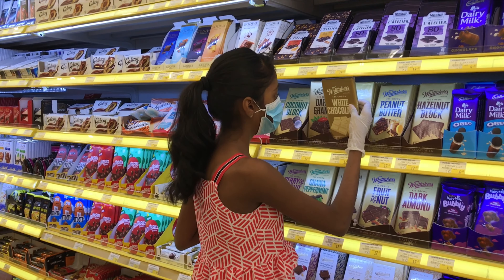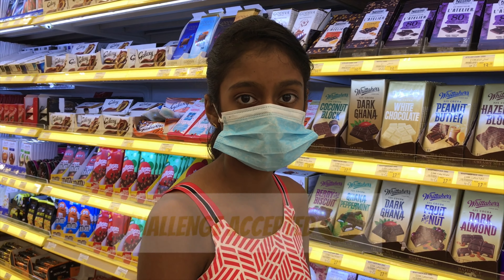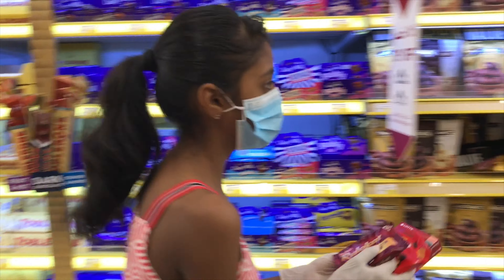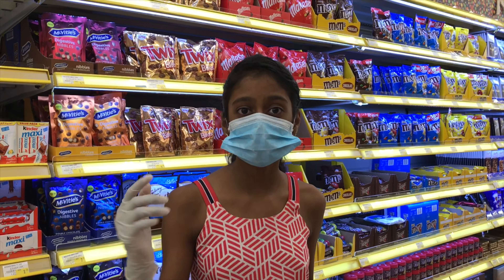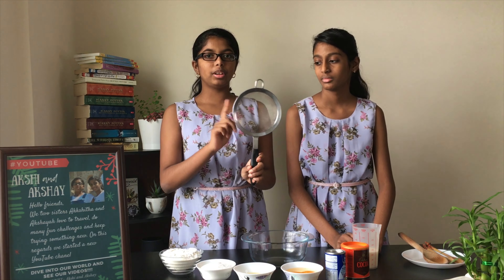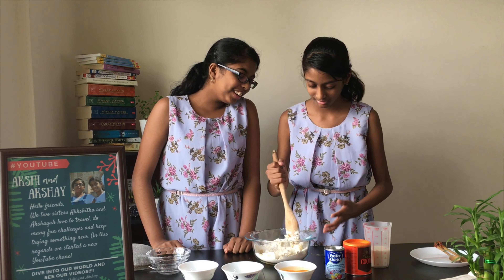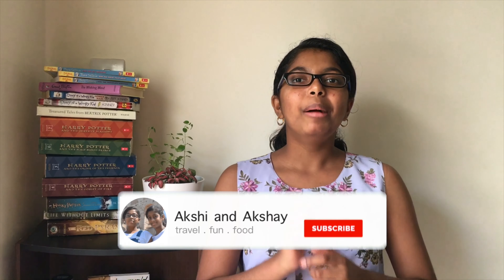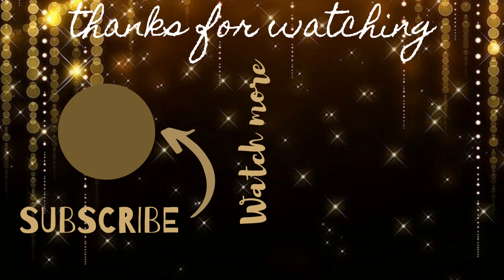Quick and Easy Cake in a Fry Pan in Tamil 😲 | Ramadan Special | 200 subscribers | Akshi and Akshay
Craving for something sweet???

This is Akshayah and Akkshitha. In this video, you will see how to make a cake in 30 minutes and without an oven or microwave. Try this recipe right away and make your Ramadan more joyfull. This is also a very fun way to pass time during the quarantine.

Regards,
Akkshitha and Akshayah